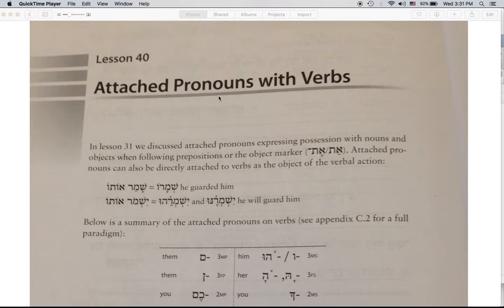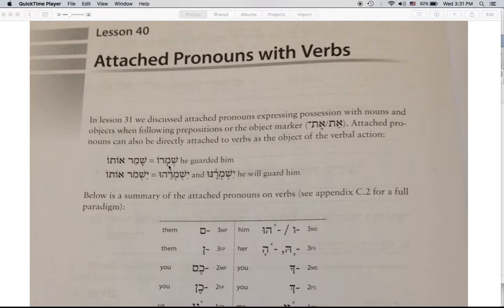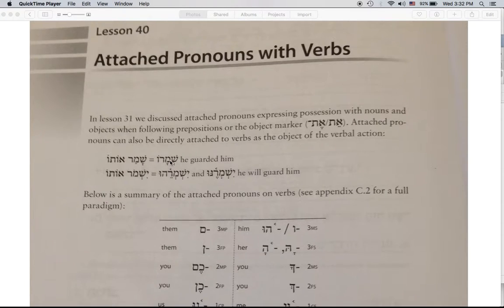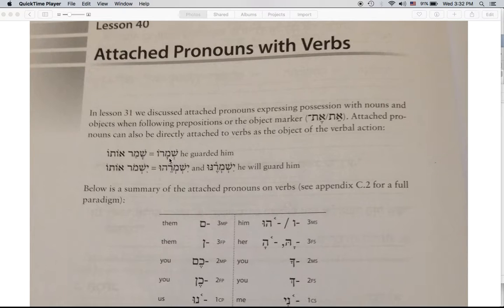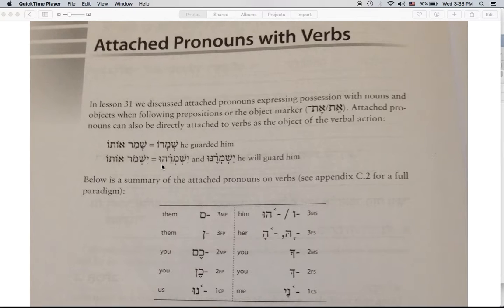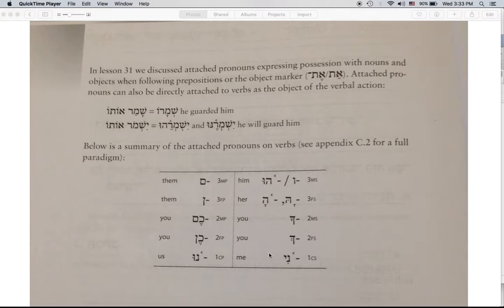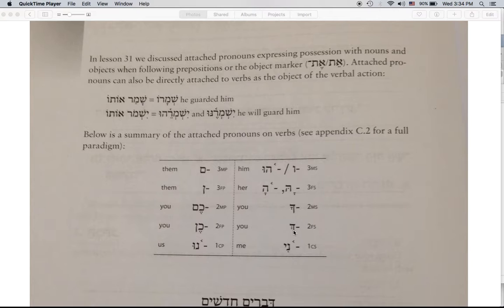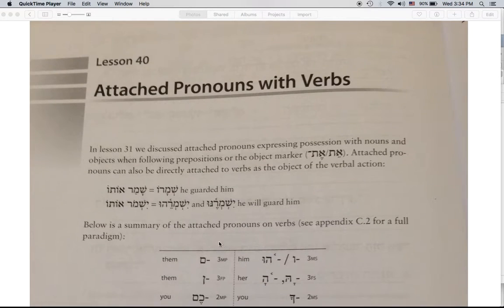Lesson 40 attached pronouns verbs